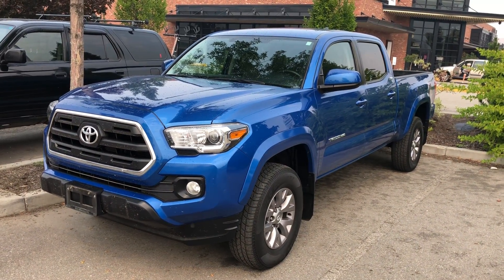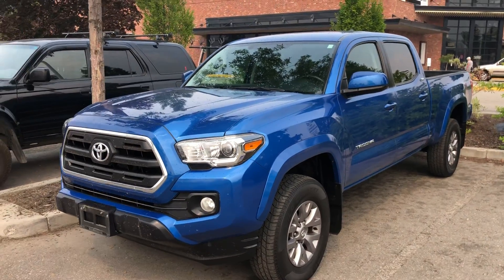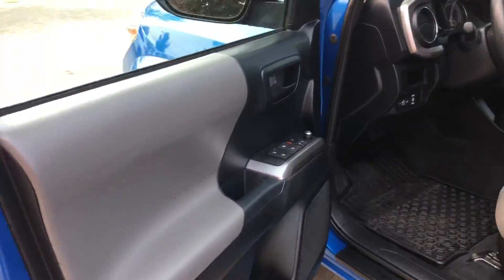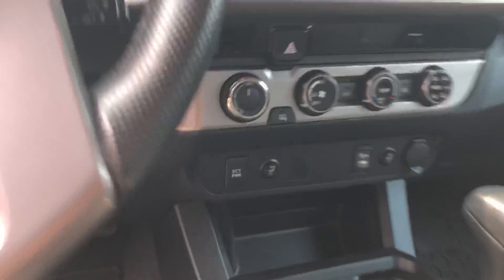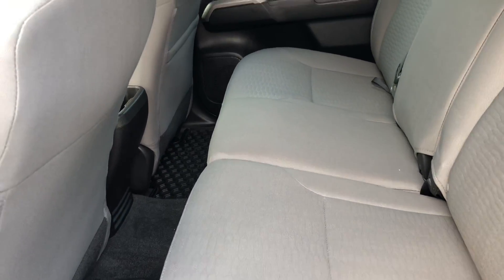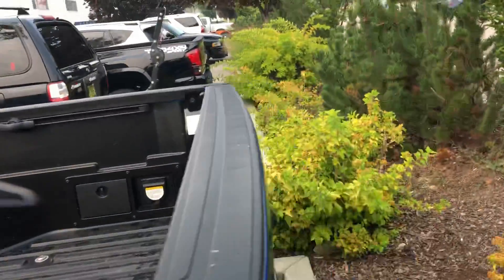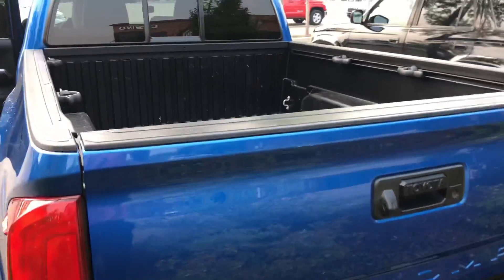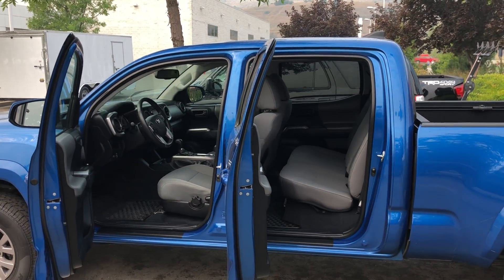Super clean 2016 Taco!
2016 Toyota Tacoma SR5